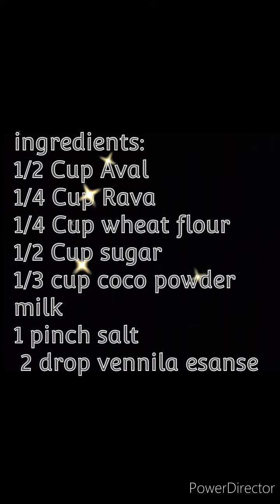Aval kuli Paniyaram!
maintain social distance
wear mask